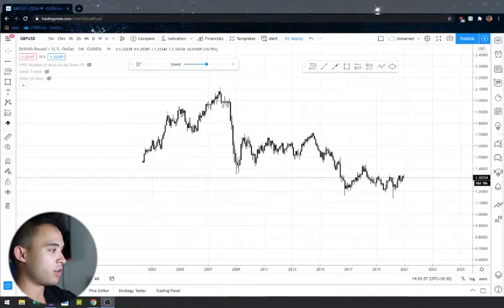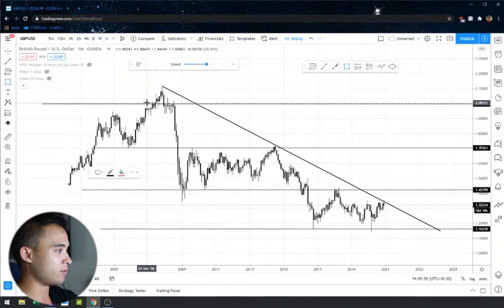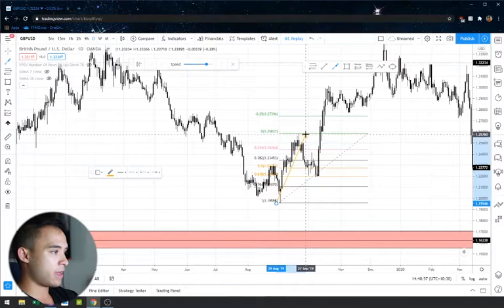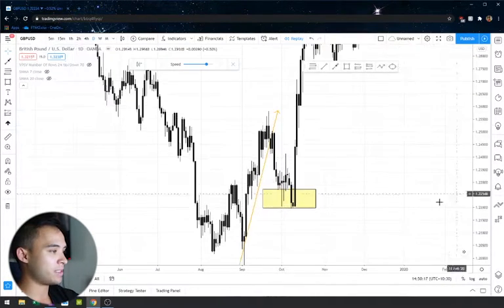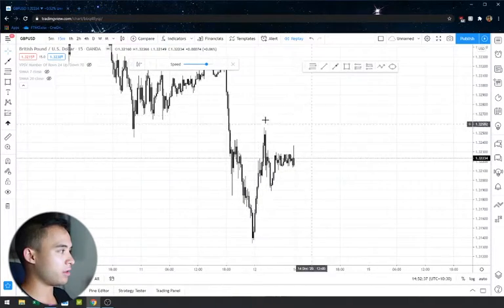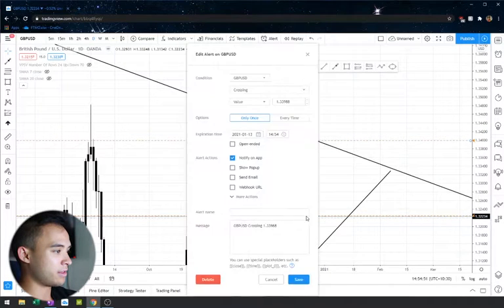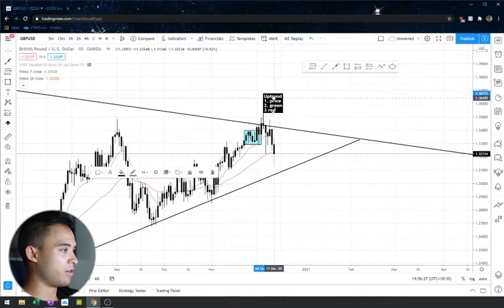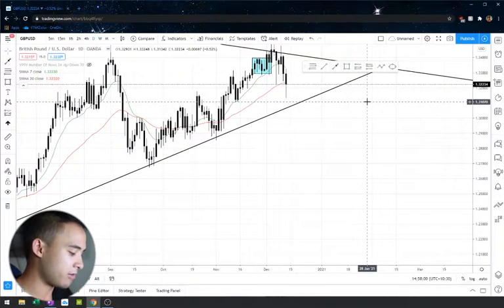How I Use Trading View To Organise My Charts